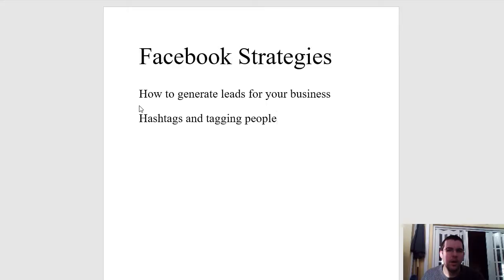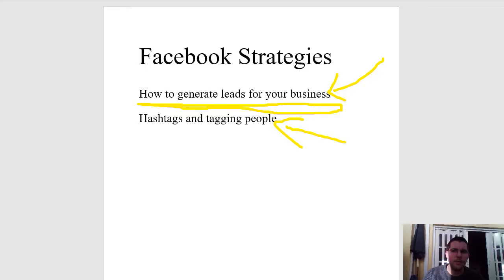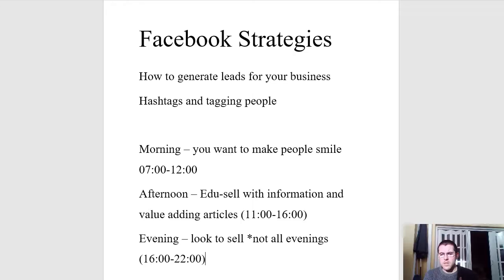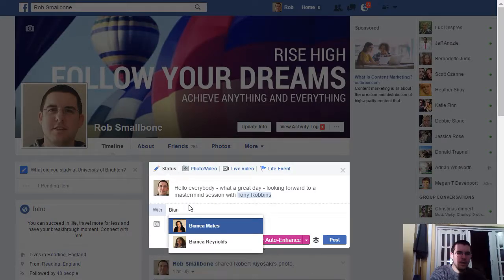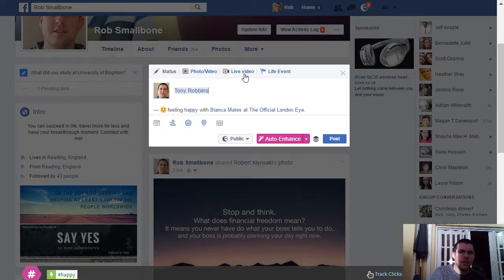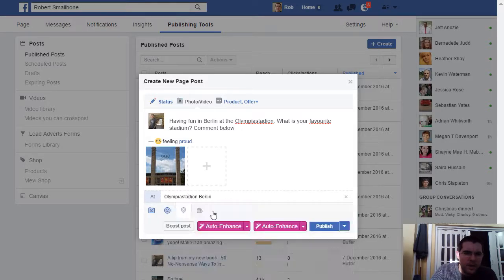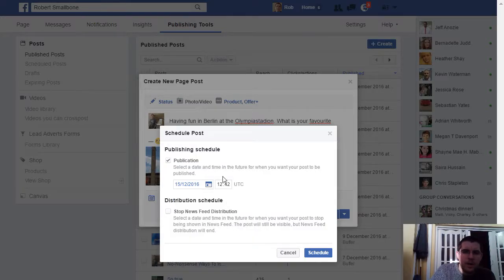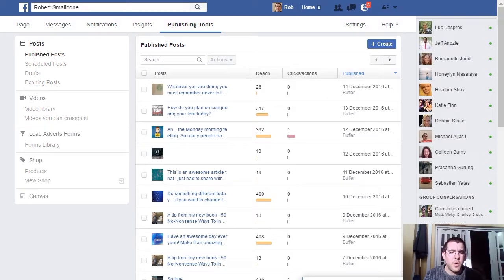Facebook Strategies 9